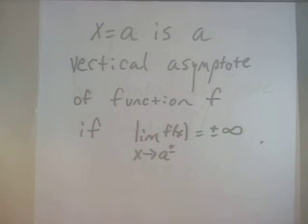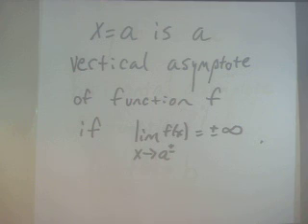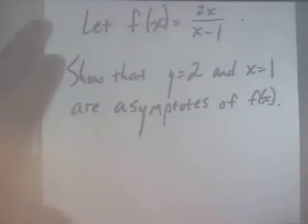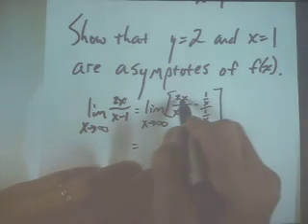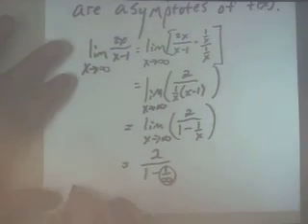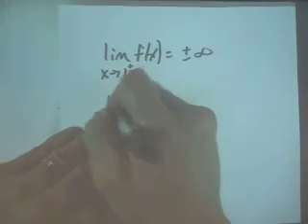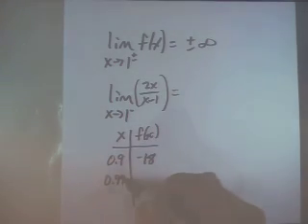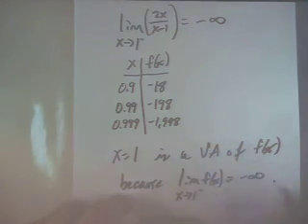Applications of Limits: Asymptotes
Defining Asymptotes